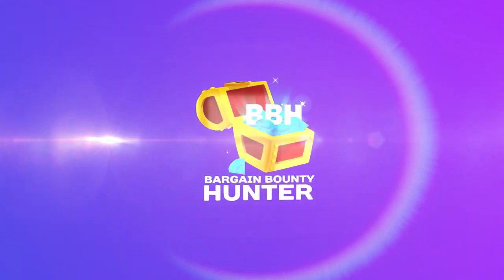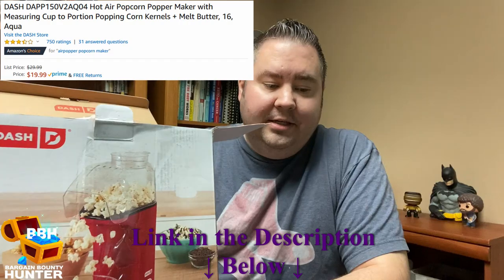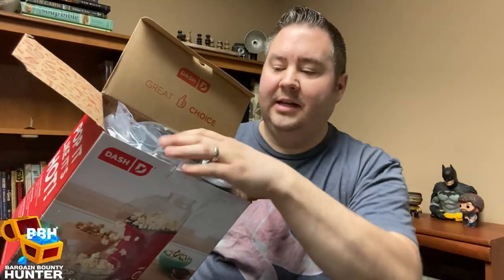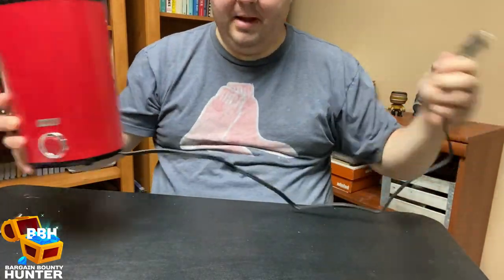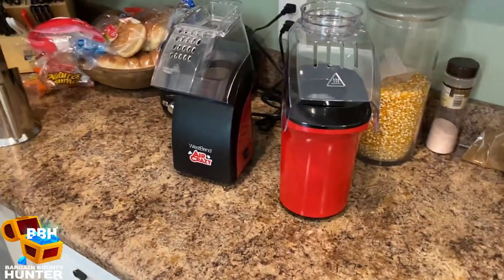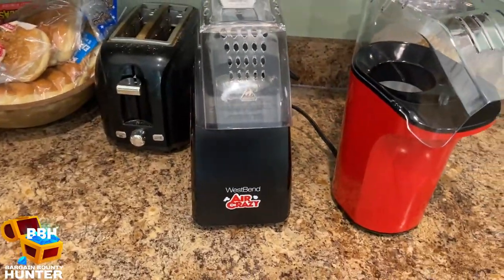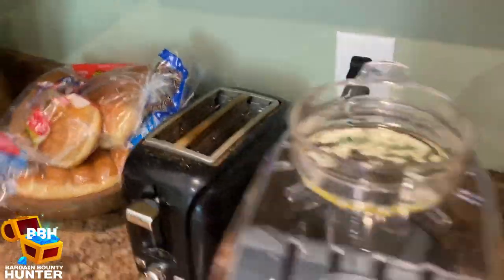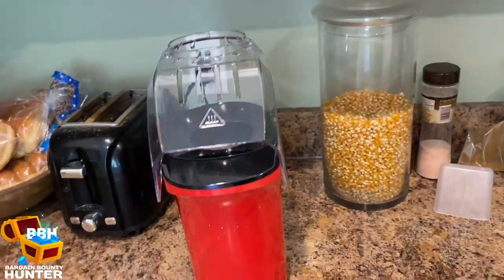DASH Hot Air Popcorn Popper | Unboxing, Review, Setup & Use | Amazon Buys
I bought the DASH DAPP150V2RD04 Hot Air Popcorn Popper. In this video I unbox it, review it, set it up, and test it out.

Product on Amazon